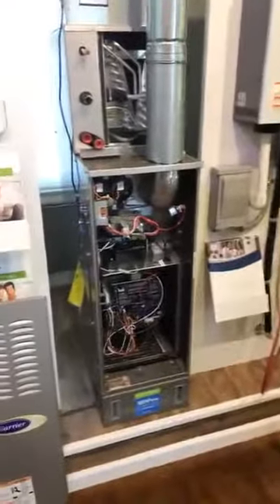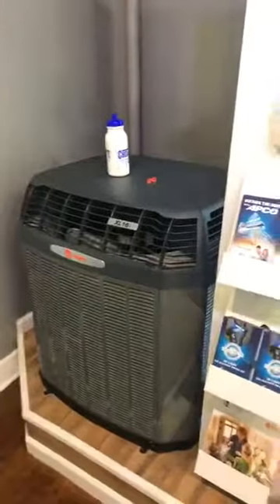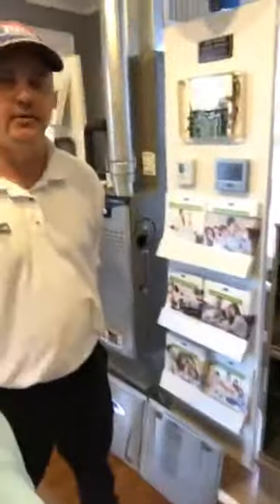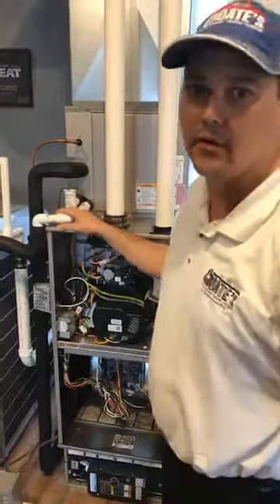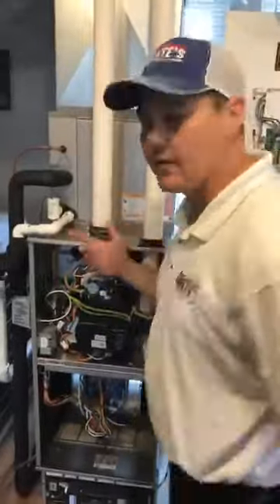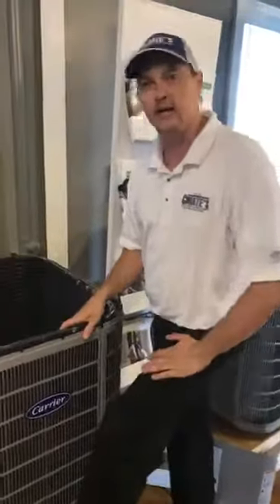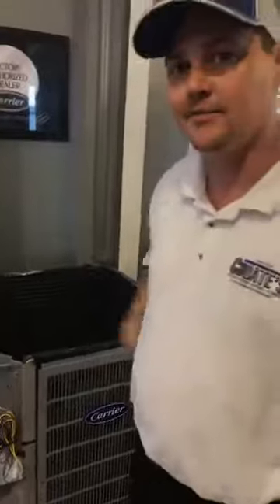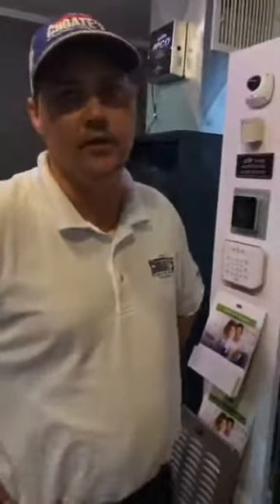Andy Wise At Choate's Showroom